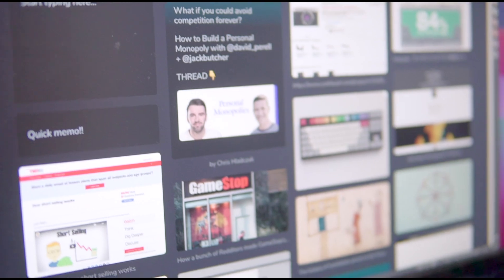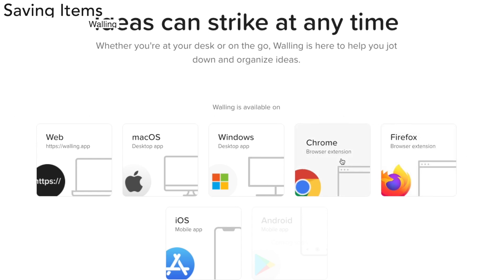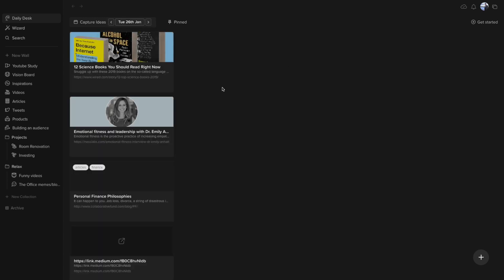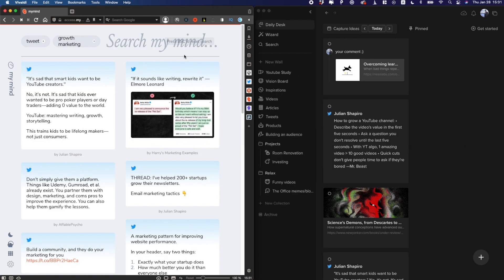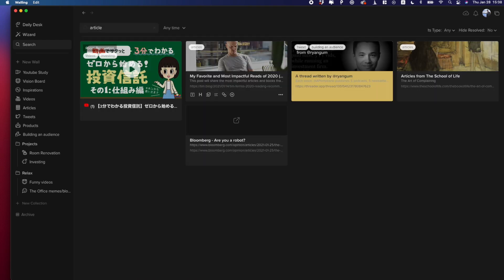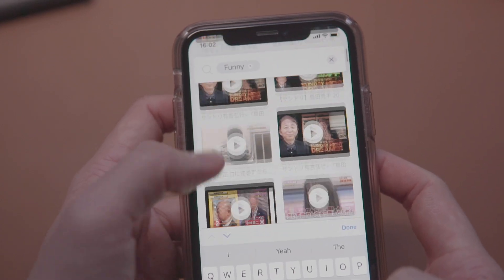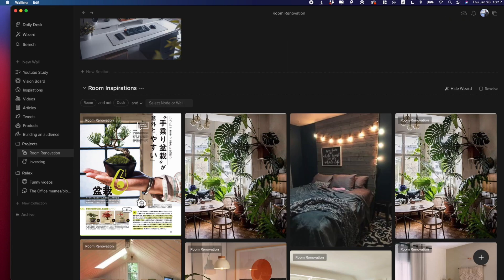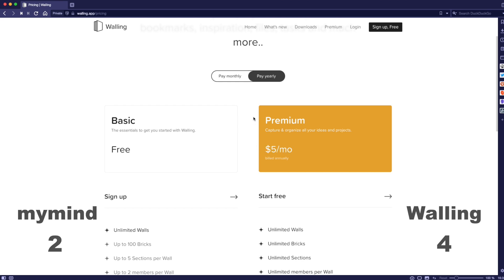Best Bookmark Apps for Collecting Ideas // mymind vs Walling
mymind and Walling are two of my favourite productivity apps. I've been using mymind as my primary app to capture inspirations and new ideas. Also, it is part of my note-taking system along with Roam Research. But, lots of people also told me to check out Walling. I briefly talked about Walling before in a video, but haven't properly tried it yet. So, in this week, I decided to use it day-to-day to see what it's like.

In this video, I give you my honest review of these two apps and a comparison of them to help you decide which app you might want to use!

Chapters
0:00 Intro
0:54 Saving items
2:39 UI / Design
4:06 Searchability
7:14 Versatility
10:22 Pricing
10:48 Which app do I use?

▬▬▬▬▬▬▬▬▬▬FAVORITE TOOLS▬▬▬▬▬▬▬▬▬▬
🔬 RESEARCH

▬▬▬▬▬▬▬▬▬▬CONNECT▬▬▬▬▬▬▬▬▬▬
If you'd like to:
1) have a chat,
2) ask me a question,
4) want me to make a video about your product